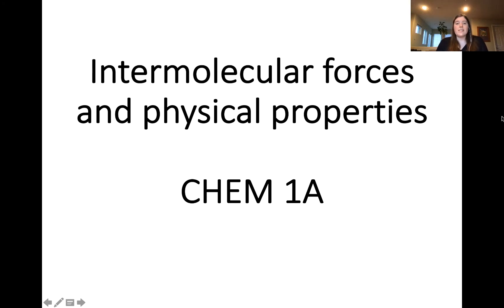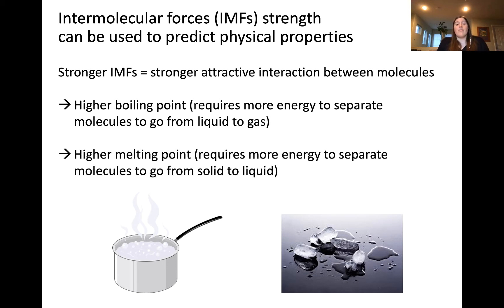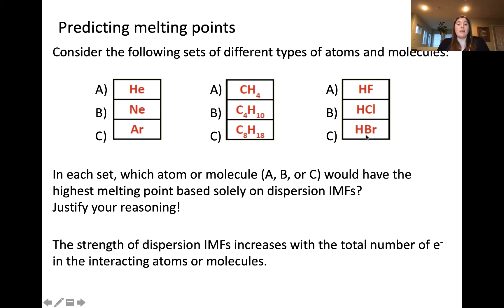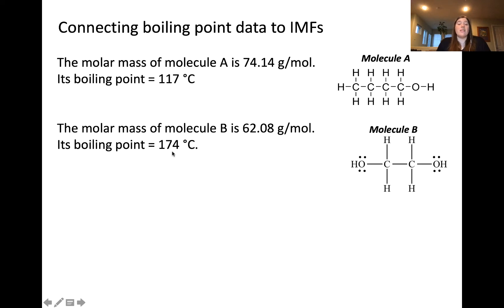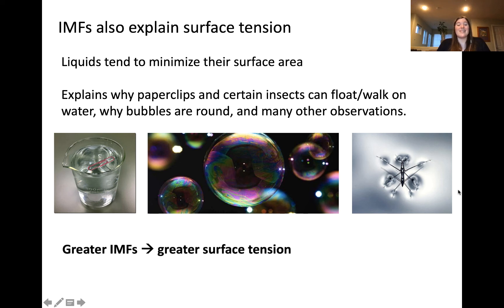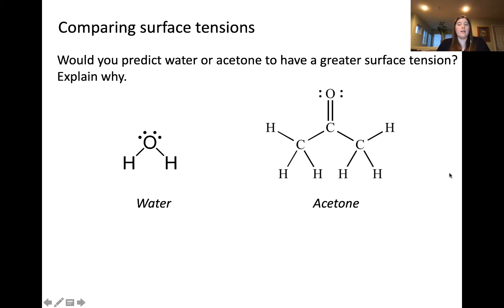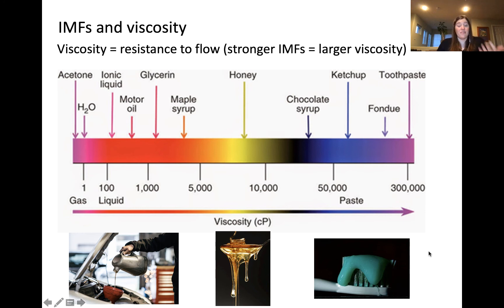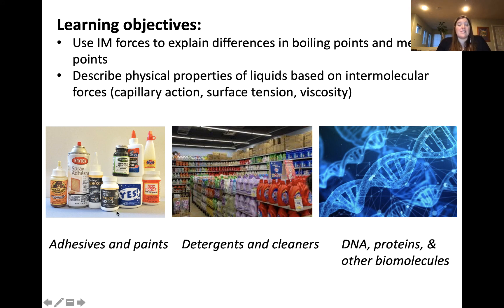Intermolecular forces and physical properties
Learning objectives:
Use IM forces to explain differences in boiling points and melting points
Describe physical properties of liquids based on intermolecular forces (capillary action, surface tension, viscosity)